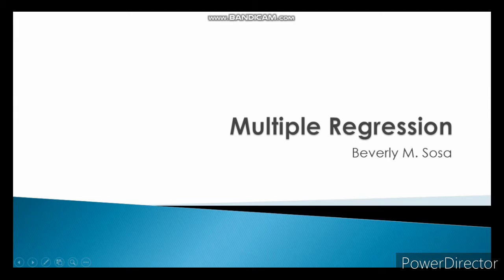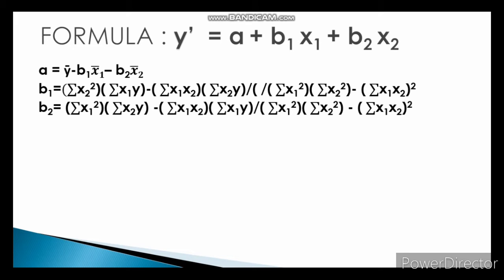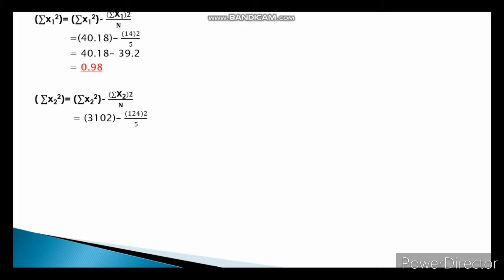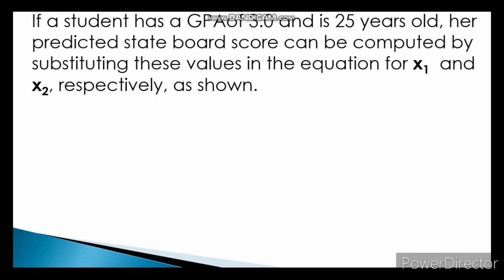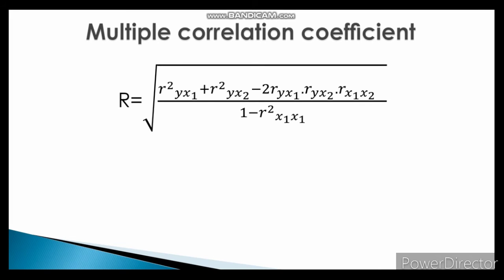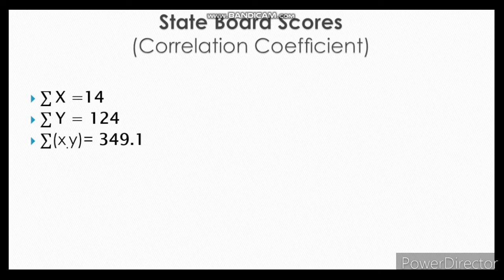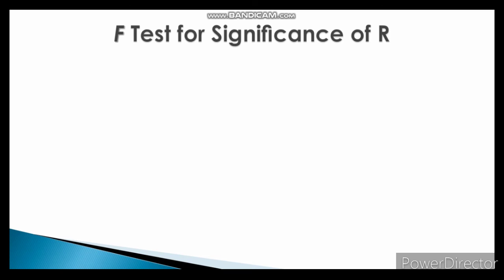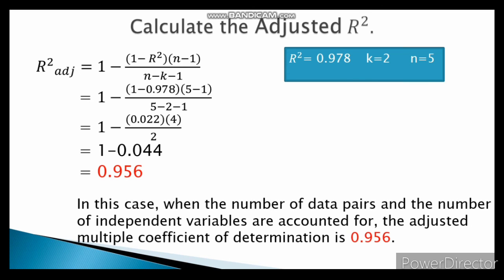R7- Multiple Regression Part 2